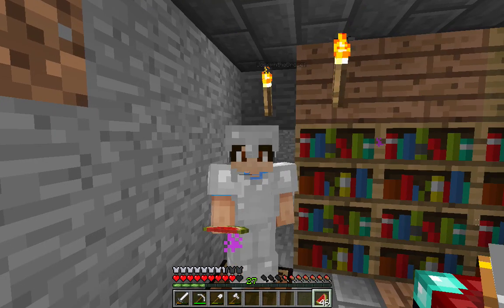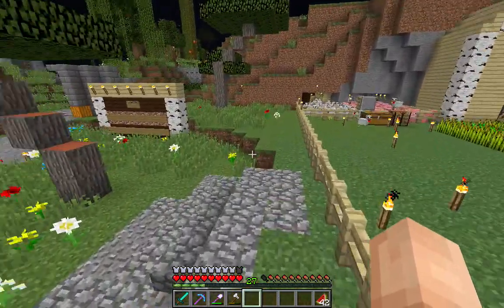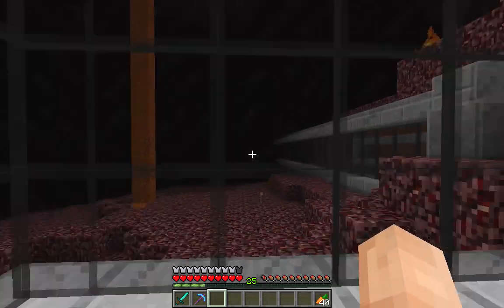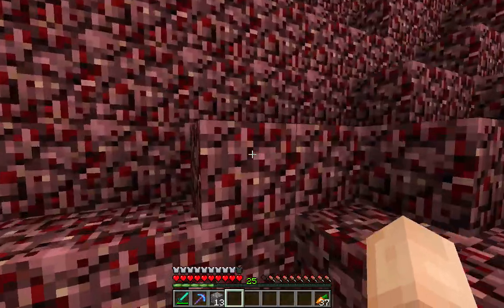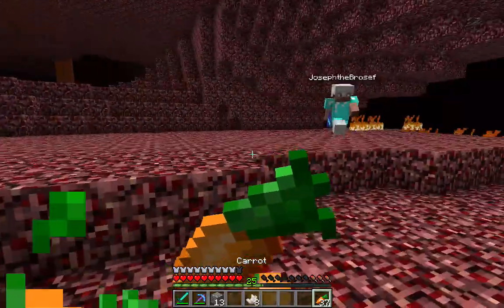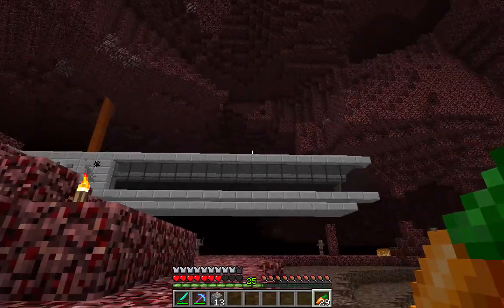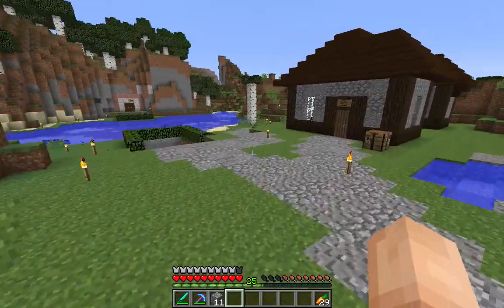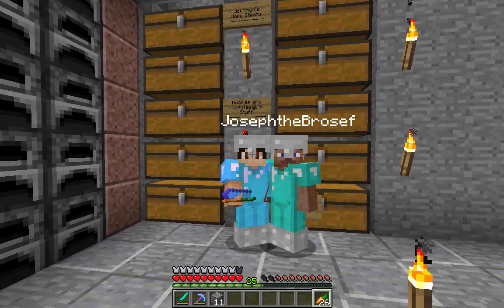Chris Does Minecraft: Lynx SMP S2 E5- The Nether!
JosephtheBrosef's FIRST EVER Nether Trip, and both of our first trip to the Nether in this SMP!

I'm sorry but this is a private, whitelisted server.